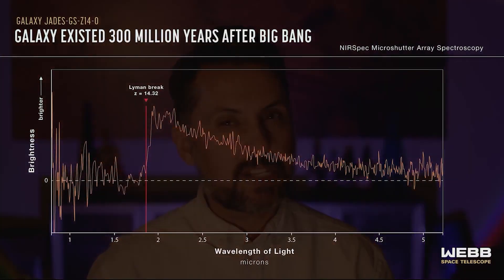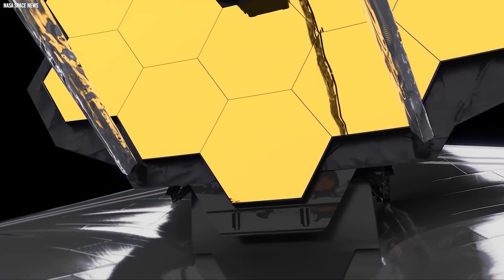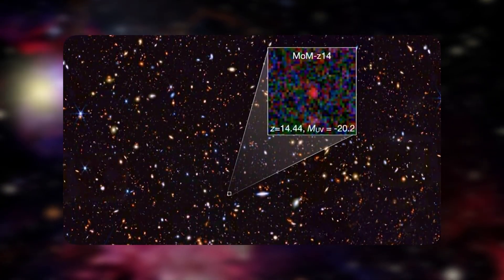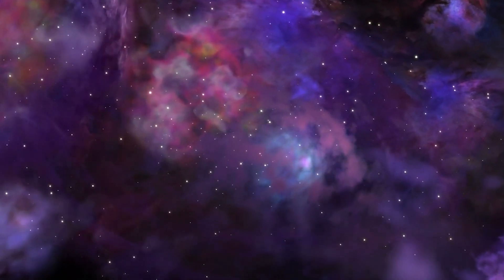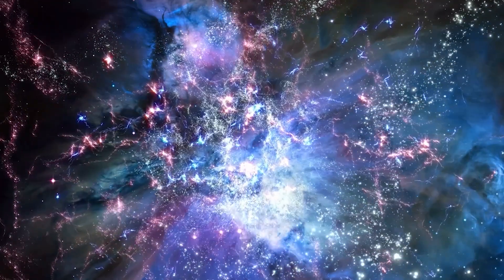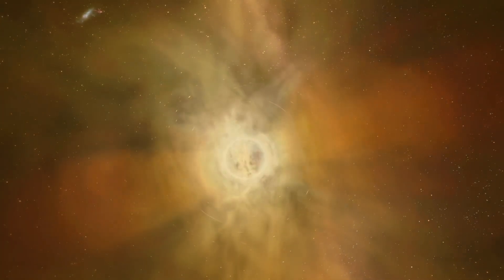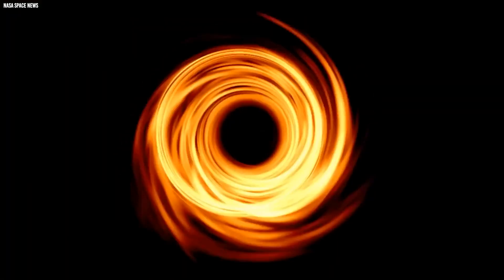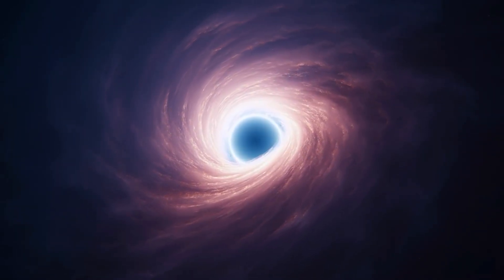Astronomers Have Spotted a Galaxy So Far Away, that It Raises Troubling Questions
The James Webb Telescope Has Spotted a Galaxy So Far Away, that It Raises Troubling Questions

Astronomers have spotted a galaxy so far away, that it raises troubling questions about everything we thought we knew. This ancient object sits at the very edge of cosmic time—so early, so bright, and so massive that its existence challenges the core models of galaxy formation. It formed when the universe was barely out of its “dark ages,” yet it shines with the maturity of a galaxy billions of years older.

In this video, the discovery unfolds like a cosmic detective story. The galaxy’s light traveled across 13+ billion years of expanding space, carrying clues about star formation rates, early black holes, and the mysterious behavior of matter shortly after the Big Bang. But the biggest twist is how this single observation forces astronomers to rethink timelines, growth rates, and possibly even the foundations of the standard cosmological model.

Some scientists argue that only exotic explanations—hidden physics, unknown dark matter behavior, or early, rapid starburst cycles—could account for a galaxy this enormous, this early. Others believe it may signal that the universe evolved in ways far more chaotic and accelerated than textbooks currently teach.